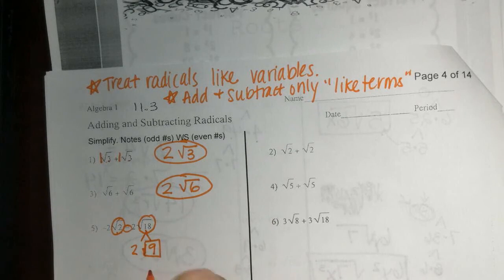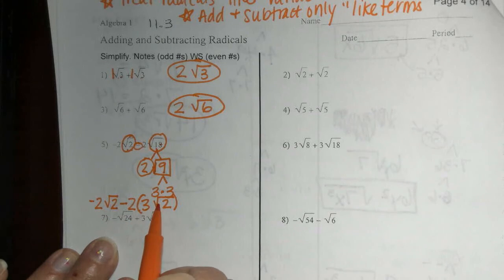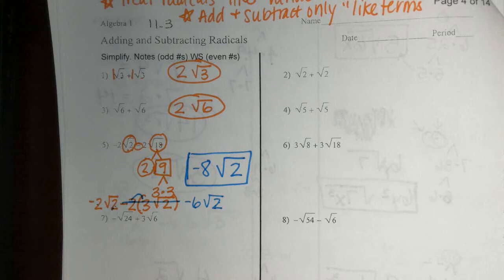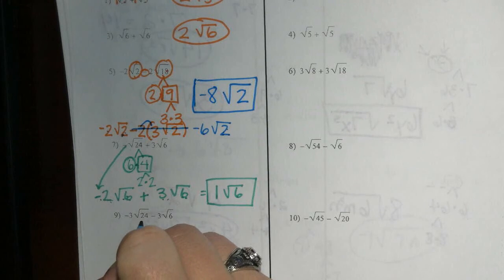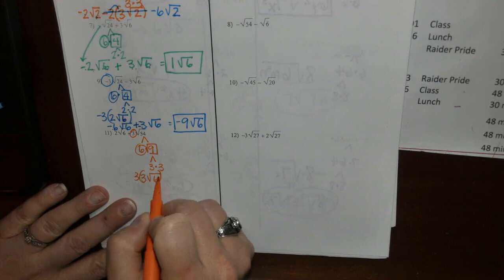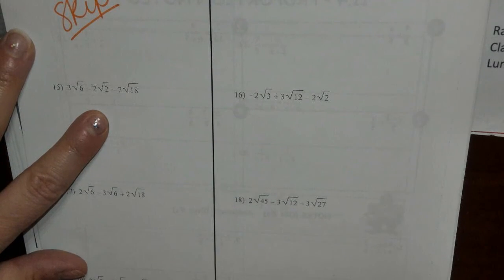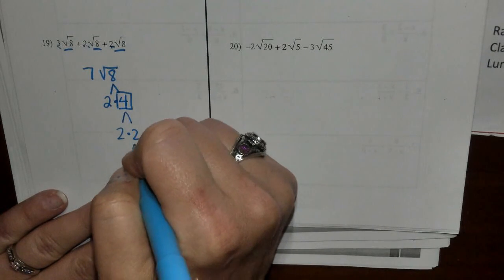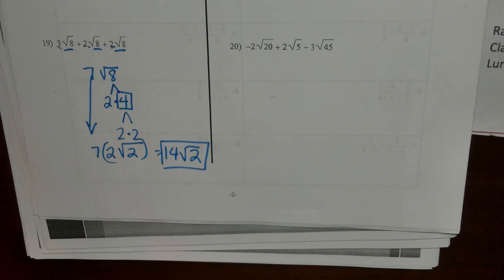Tuesday: May 18, 2021. Lesson 11.3